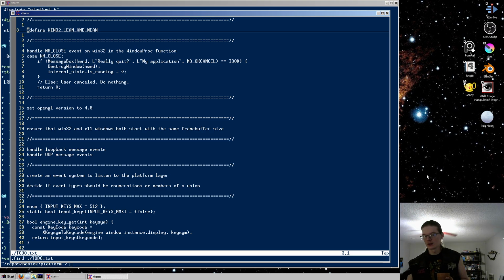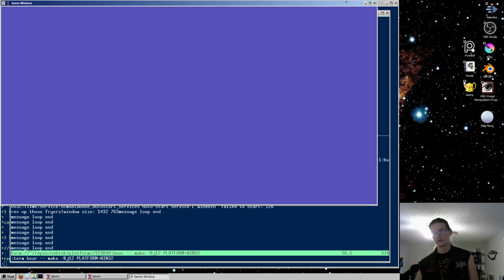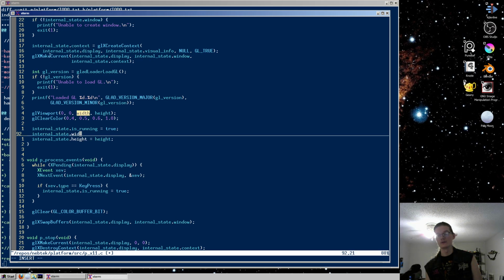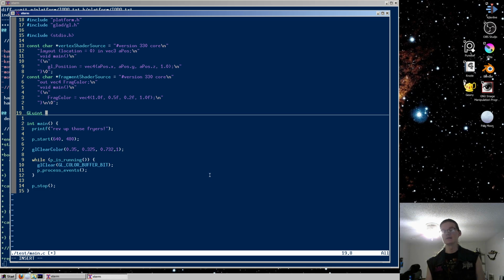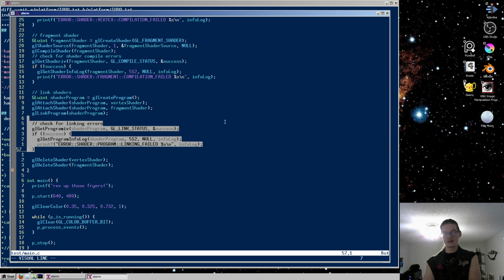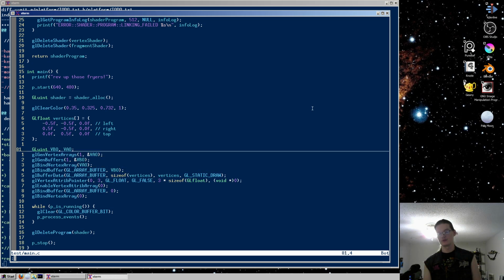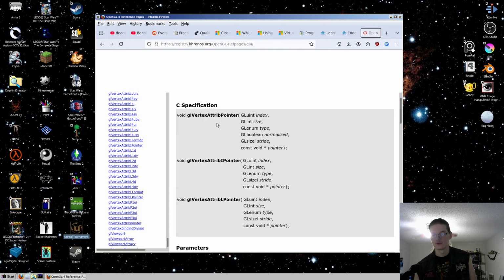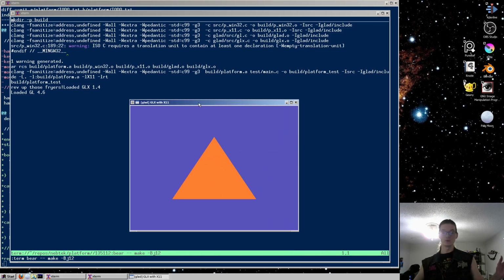Game Engine Programming! Drawing a triangle! :D